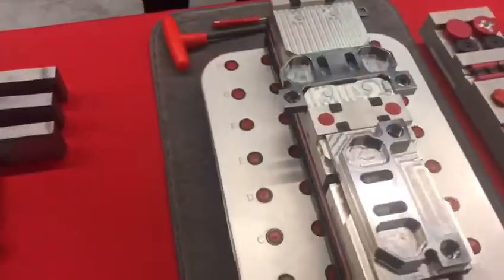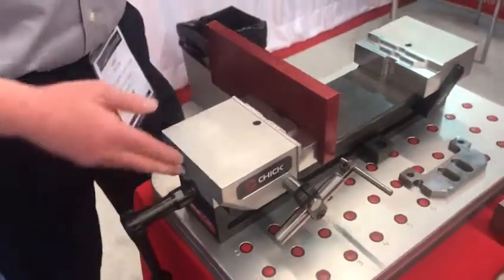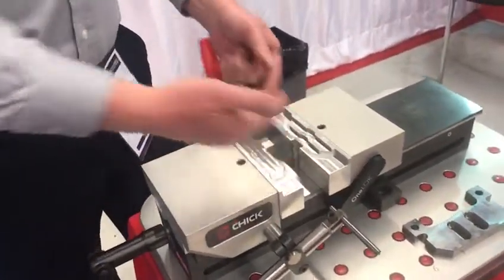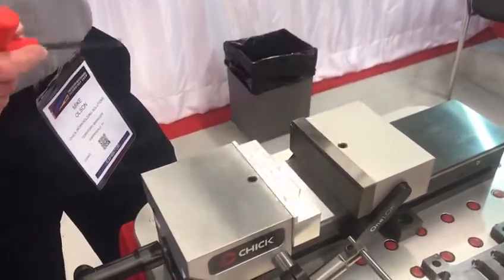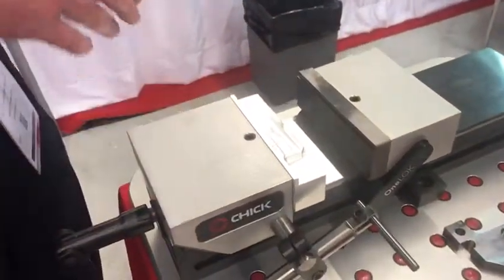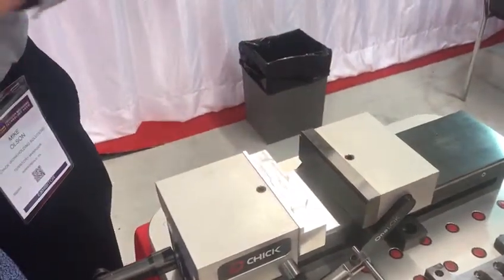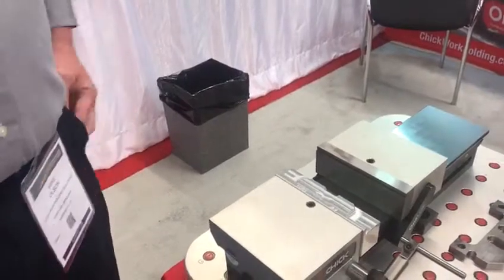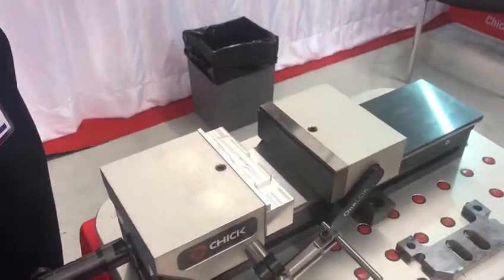Chick Workholding Solutions OneLok Demonstration Part 1 - PMTS 2019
Noah speaks with Mike Olson of Chick Workholding Solutions. Improve speed, precision, and versatility of your CNC Machine with Chick Workholding's OneLok, re-engineered from the ground up for vertical milling machines.